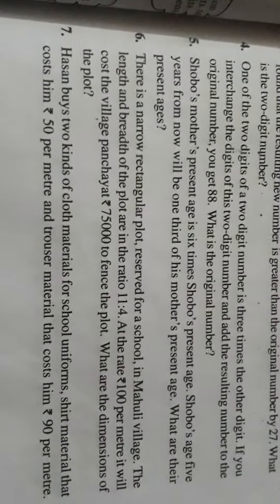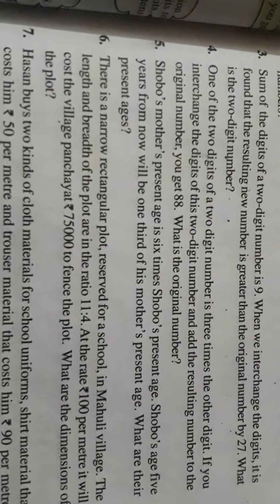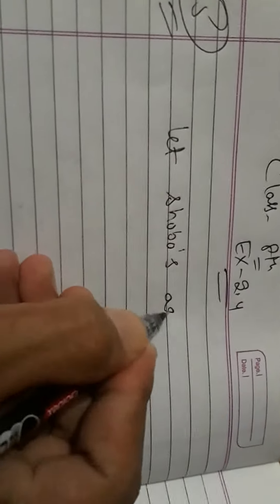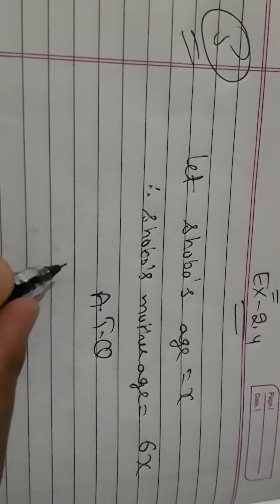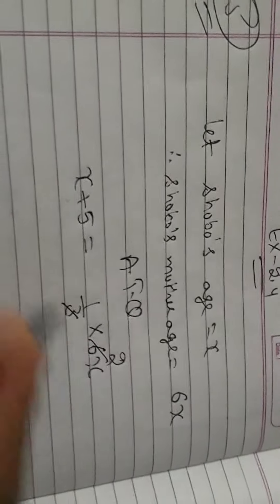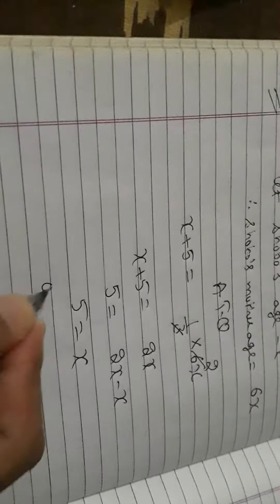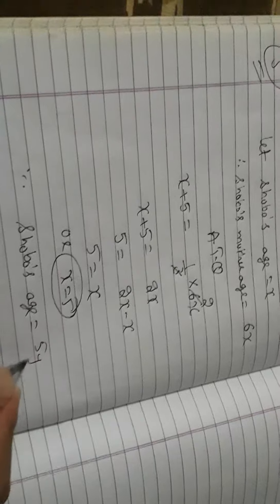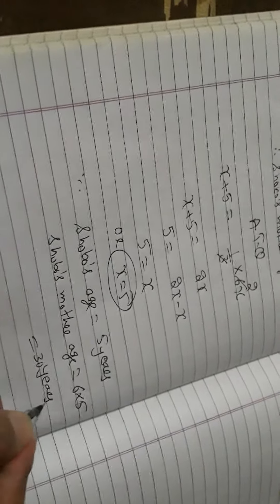Question 5 NCERT SOLUTIONS Exercise 2.4 class 8th chapter 2nd class 8th mathematics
Chapter 2nd LINEAR EQUATIONS in one VARIABLE class 8th mathematics NCERT SOLUTIONS